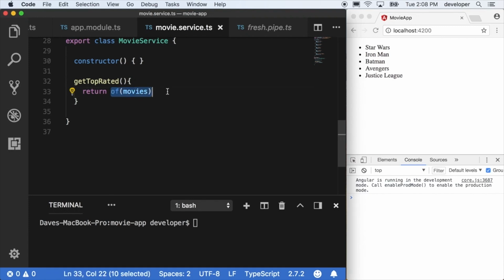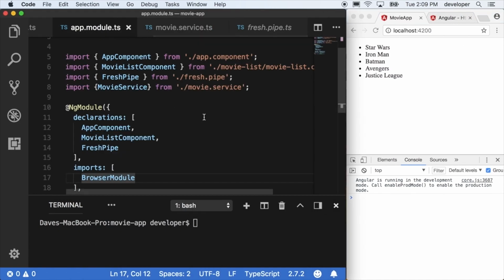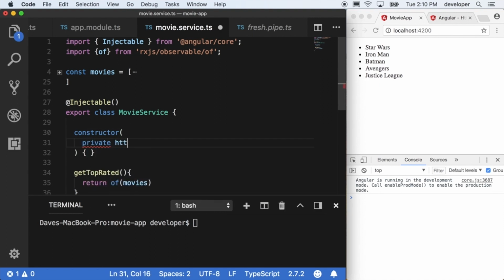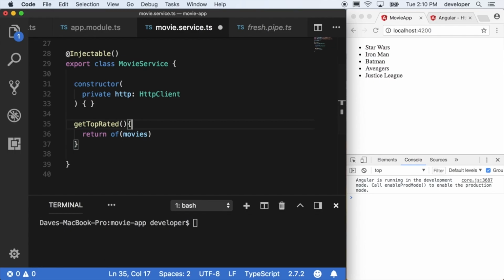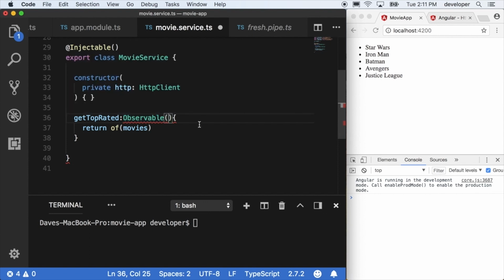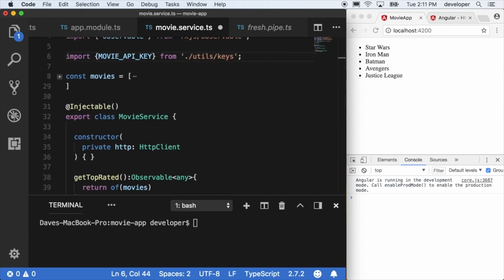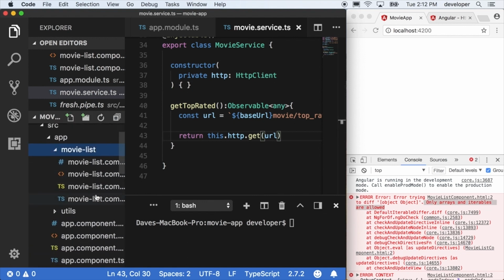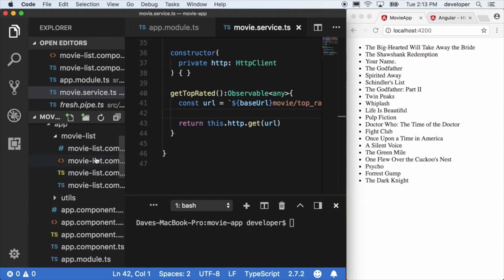Angular | HttpClient & Web Services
Learn how to use the HttpClient to call web services and bring data into your application